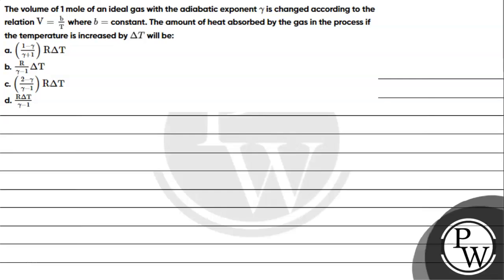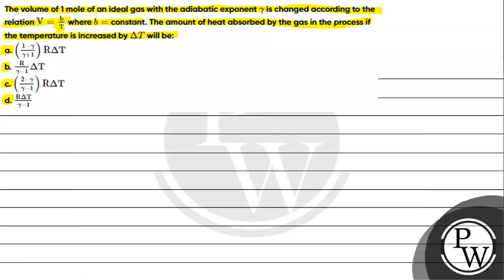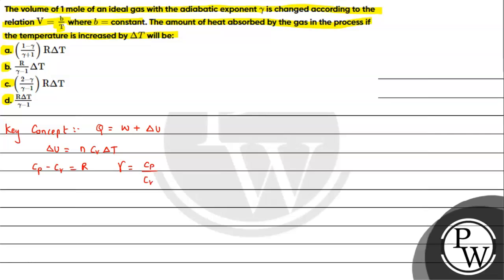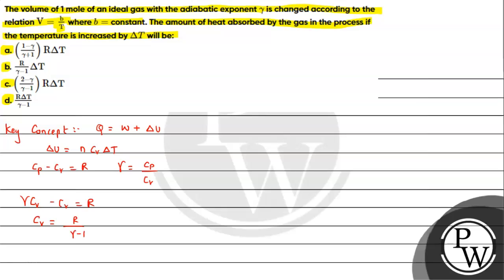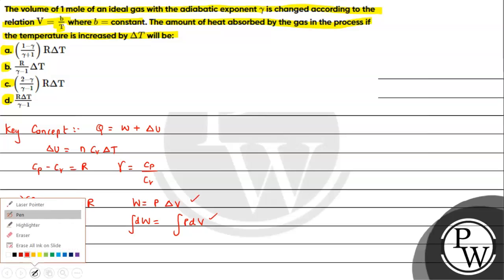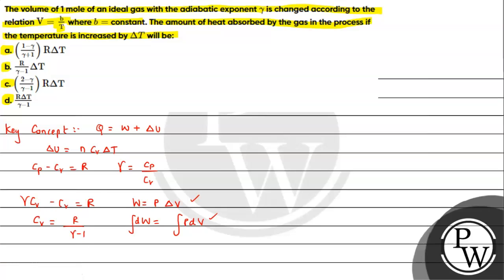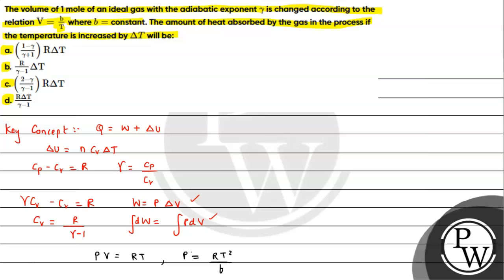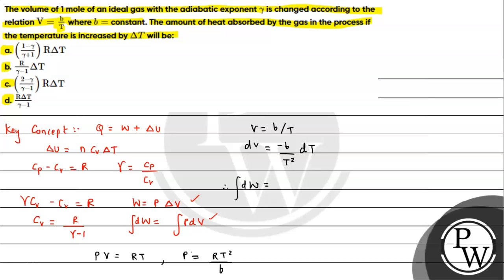The volume of 1 mole of an ideal gas with the adiabatic exponent \( \gamma \) is changed accordi...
The volume of 1 mole of an ideal gas with the adiabatic exponent \( \gamma \) is changed according to the relation \( \mathrm{V}=\frac{\mathrm{b}}{\mathrm{T}} \) where \( b= \) constant. The amount of heat absorbed by the gas in the process if the temperature is increased by \( \Delta T \) will be:
a. \( \left(\frac{1-\gamma}{\gamma+1}\right) \mathrm{R} \Delta \mathrm{T} \)
b. \( \frac{\mathrm{R}}{\gamma-1} \Delta \mathrm{T} \)
c. \( \left(\frac{2-\gamma}{\gamma-1}\right) \mathrm{R} \Delta \mathrm{T} \)
d. \( \frac{\mathrm{R} \Delta \mathrm{T}}{\gamma-1} \)